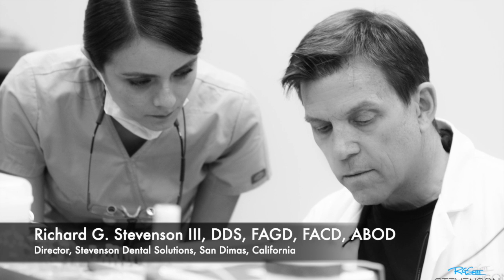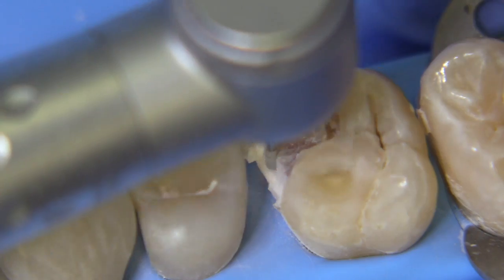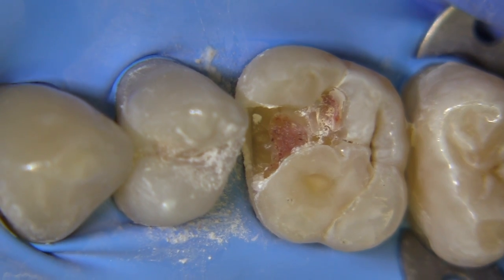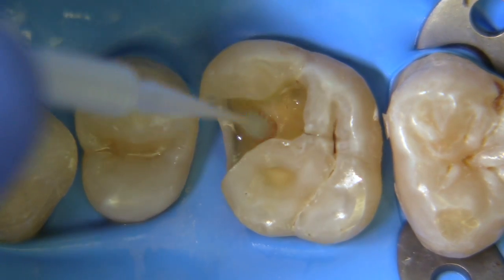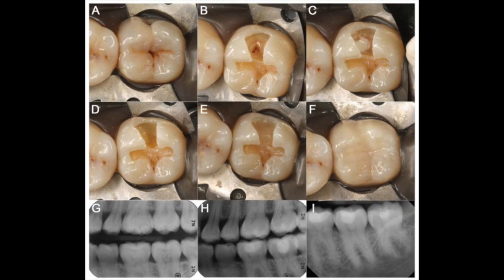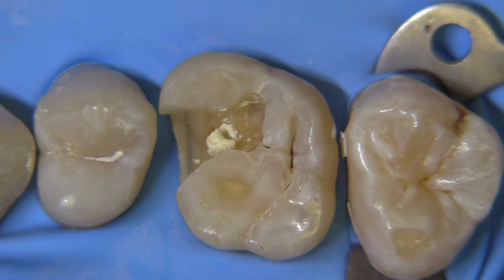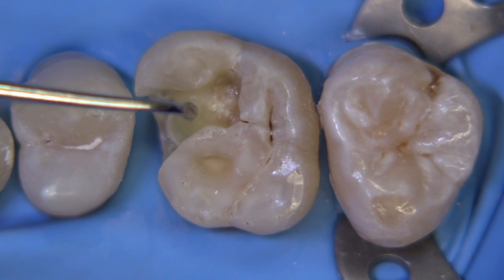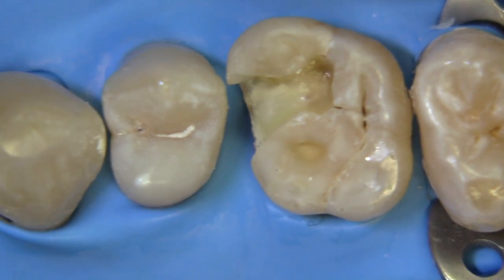Biodentine Direct Pulp Capping - Improve Pulp Capping Success Rate | Techniques and Material 2022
Direct and Indirect Pulp capping are excellent strategies for preserving vital pulp tissues. Adherence to the following steps is essential to obtain the best results with pulp capping.  Full disclosure:  no honoraria was received, just some product.

Key Moments:
0:34 Cleaning Out Old Restoration Using 330D Diamond Bur
2:12 Obtaining Clean Periphery with 8 Round Carbide Bur
4:02 Assessing Pulpal Exposure - Checking for Bleeding or Not
4:20 Using 2% Chlorhexidine to Disinfect Cavity
4:48 Biodentine Overview
5:33 How to Triturate Biodentine
6:12 Case Report on Pulp Capping Success
7:13 Placing Biodentine Over the Pulp
8:57 Placing Glass Ionomer Liner over Biodentine for a Secure Seal
9:11 Composite Liners are Inferior for Pulp Capping
10:00 Curing the Glass Ionomer

* CHX-Plus, 2% Chlorhexidine, Vista
* Biodentine, Septodont
* Fuji Lining LC Resin Modified Glass Ionomer, GC America
* Blue Phase Light Cure Unit, Ivoclar.

🎬SUGGESTED VIDEOS
Don't forget to watch 📽 Our other videos. Please check them out :